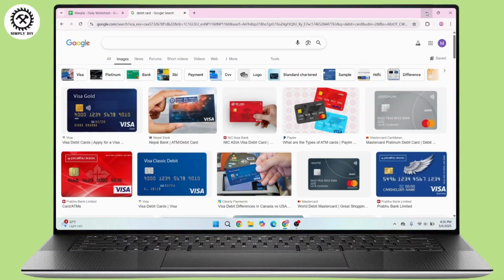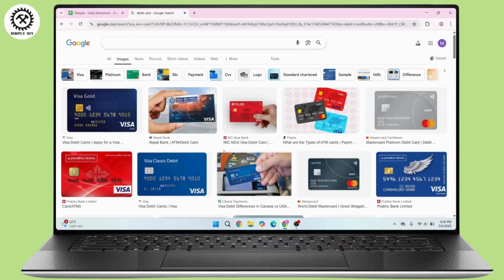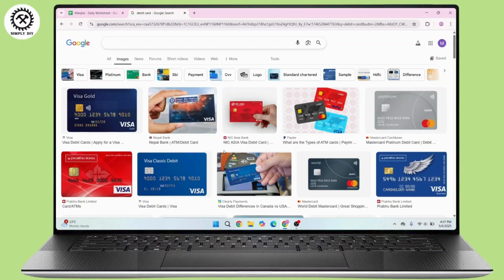How Do I Find My 16 Digit Debit Card Number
In this video, we'll show you how to easily find your 16-digit debit card number. Whether it's displayed on the front or back of your physical card, or you need to access it through your bank's mobile app or online banking, we've got you covered. Learn how to manage your debit card details and get help from your bank if needed. Watch now for step-by-step guidance!

Chapters:
00:00:00 - Introduction
Welcome to the video! Today, we'll teach you how to find your 16-digit debit card number.

00:00:10 - Check the Front of Your Card
The 16-digit number is usually printed on the front of your physical debit card.

00:00:20 - Check the Back of Your Card
If you can't find the number on the front, check the back of your card.

00:00:35 - Use Your Bank's Mobile App or Website
If you don't have your physical card, log in to your bank's app or online banking to view your card number.

00:00:50 - Call Customer Service for Help
If you can't find your card number, contact your bank's customer service for assistance or to request a replacement.

00:01:05 - Visit Your Bank Branch
If needed, visit your bank branch with your ID and account details to get help with your card.

00:01:20 - Conclusion